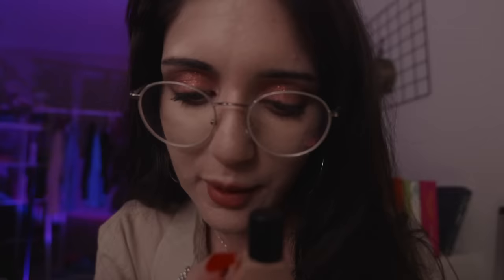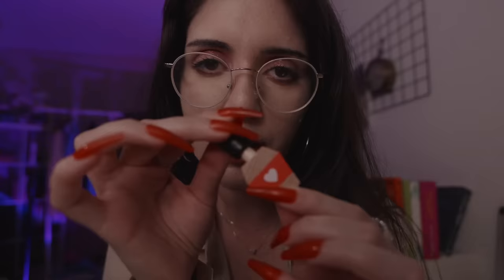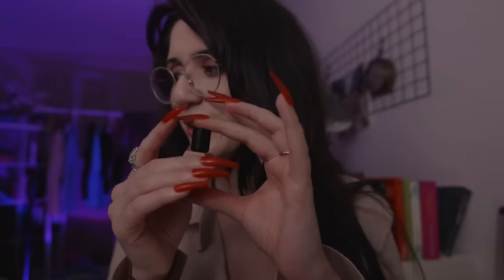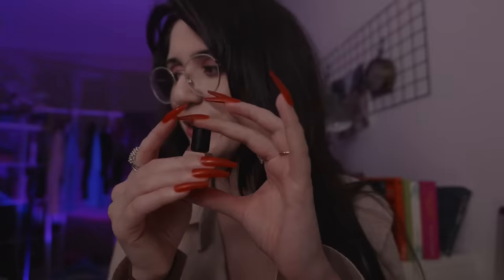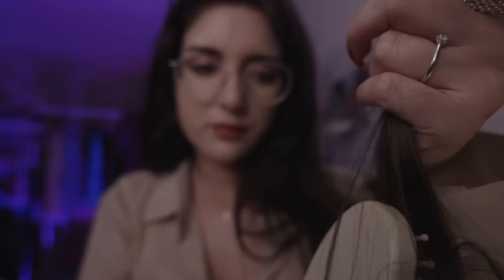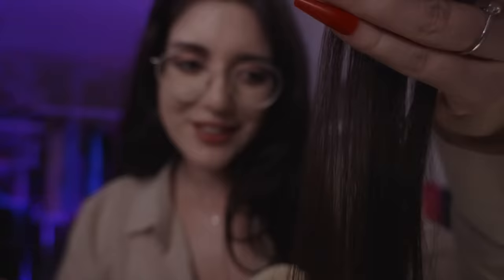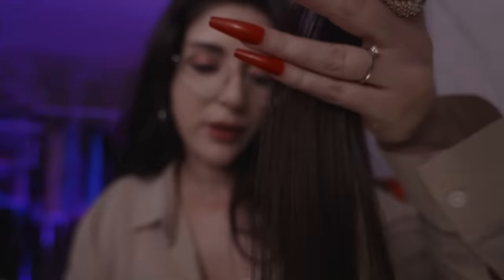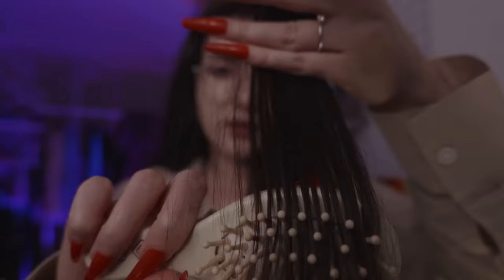ASMR Most Relaxing Wooden Makeup Shop *night time* Personal Attention, Wooden Makeup, Whispering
doing your wooden makeup, personal attention, shaving, relaxing personal attention asmr triggers to help you sleep and relax. I hope you enjoy.